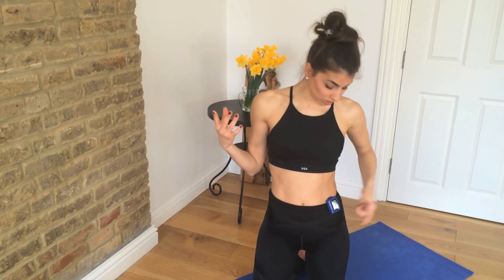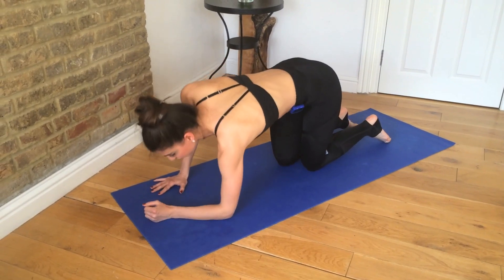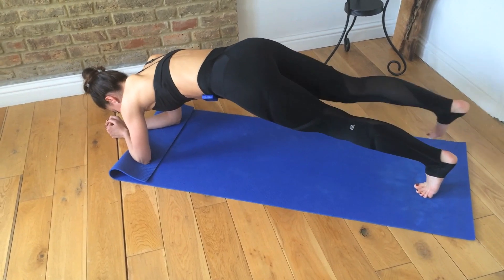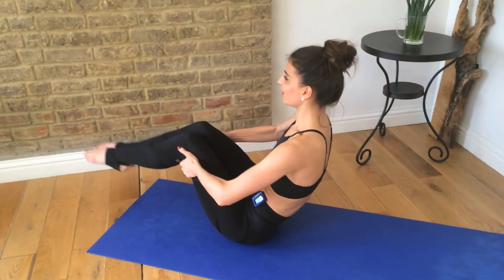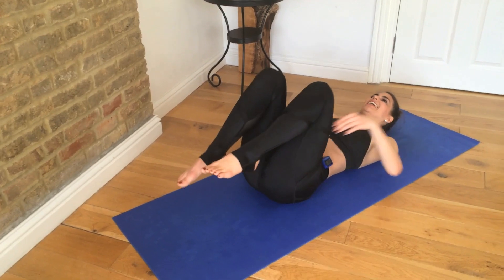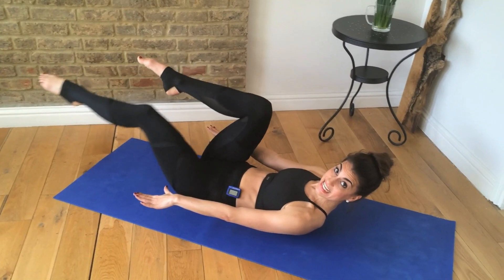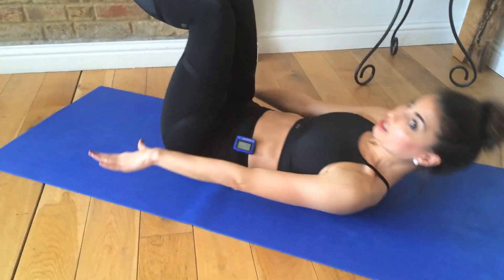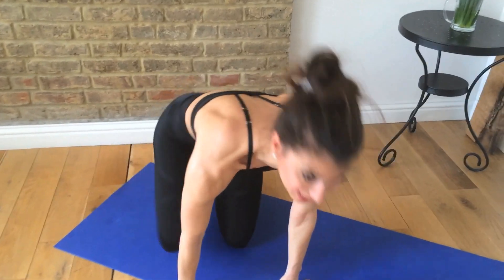7 Minute Abs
Join me for 7 solid minutes of ABS and tone up your core! ▼▼▼

▼ FOLLOW ME ▼